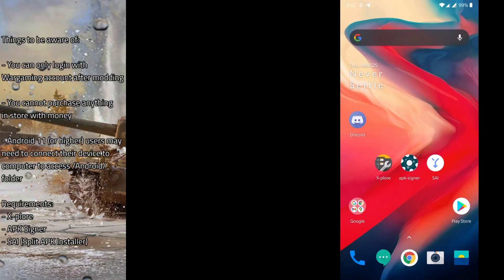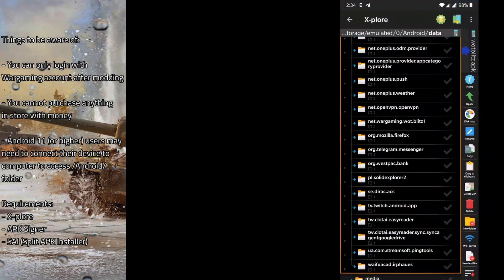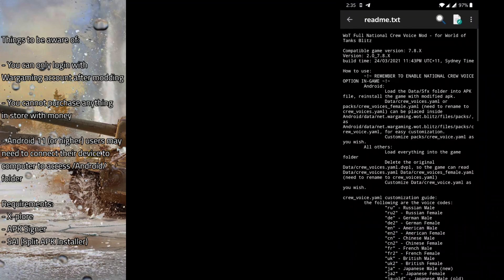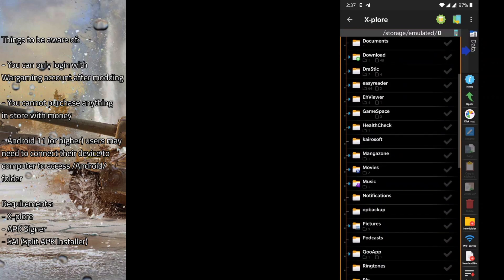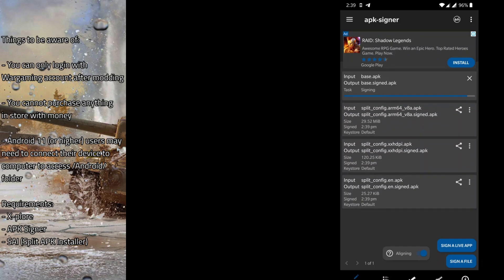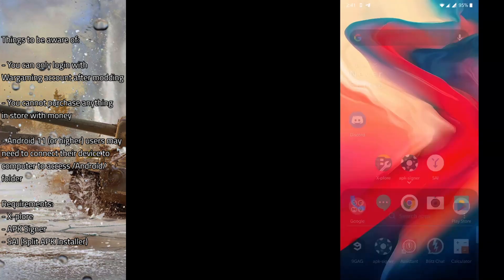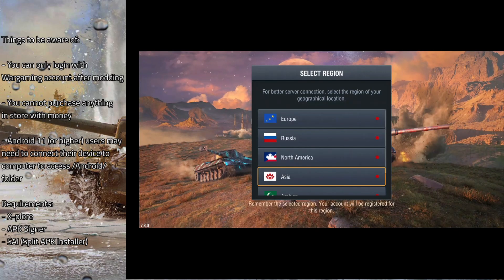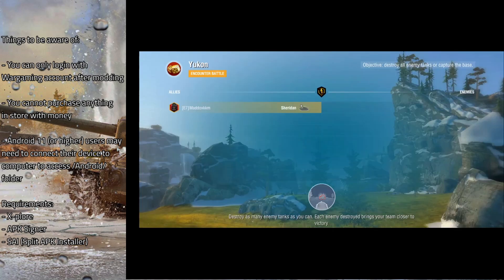WoTB Mod Installation, Android APK Installation method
You will need to make sure you've enabled DOWNLOAD ALL GAME RESOURCES and DOWNLOAD HD TEXTURES before you mod. this will likely prevent the game from rolling back any mods you've installed!

I'm not responsible for any damages, loss of in-game assets, loss of game account arising from the installation of any mods that is outside of this tutorial and not released by me.

Always read readme files before installing the mod as it tells you how to install them.